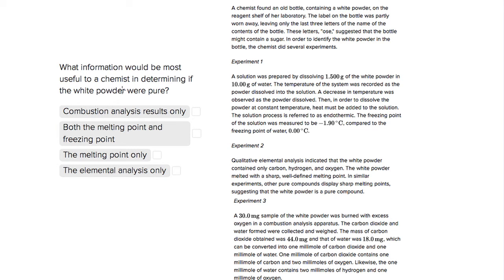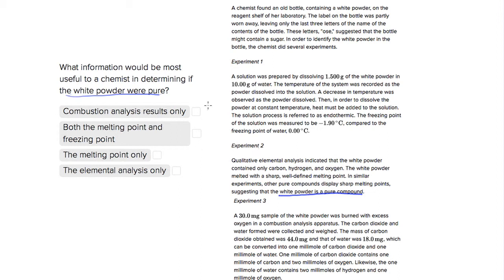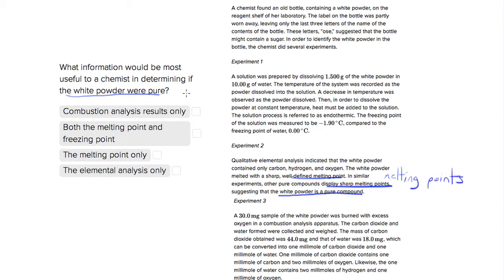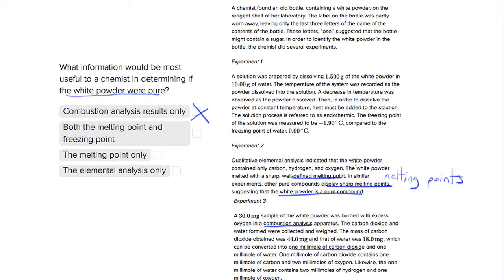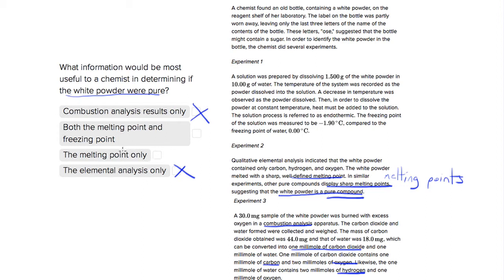ACT Science Research Summaries Question- Powders and Pure Compounds